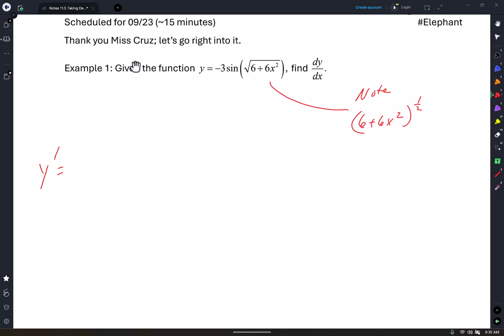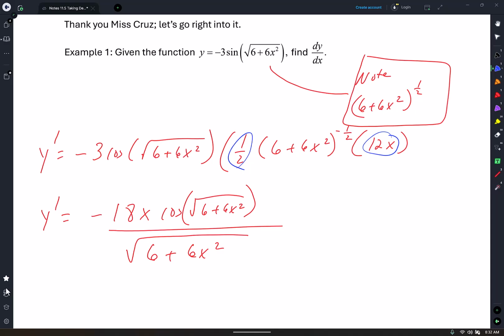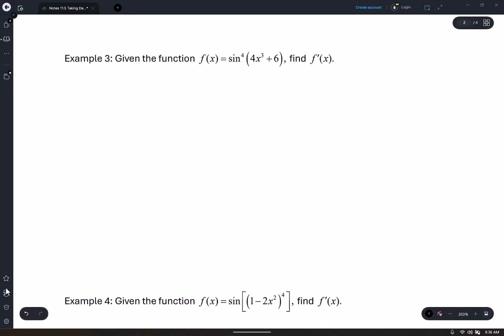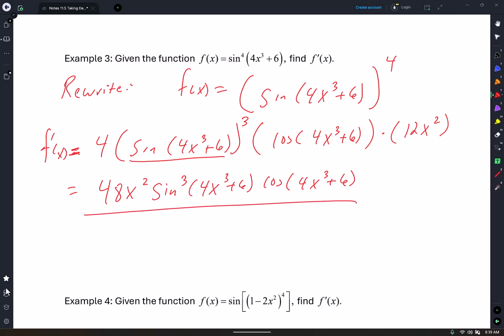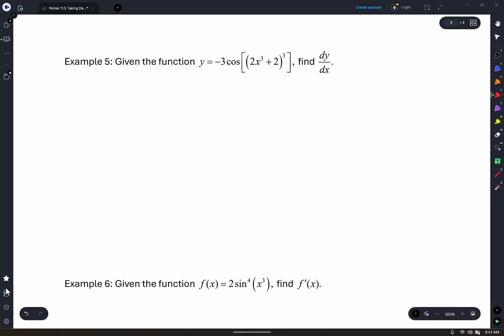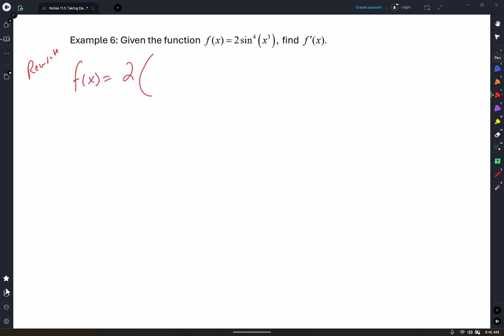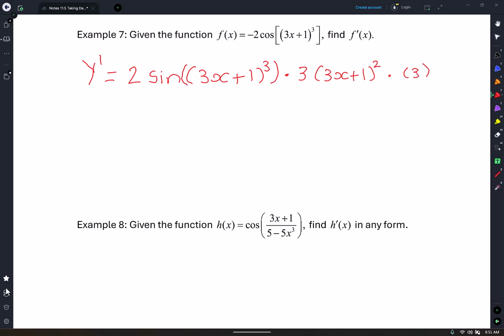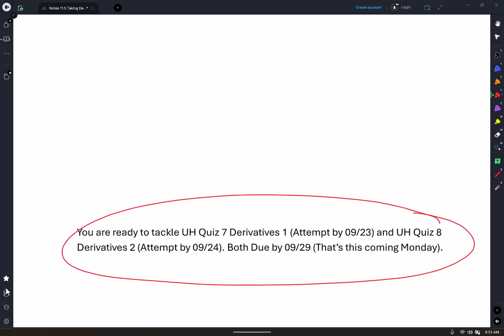C Notes 11.5 Taking Derivatives using Chain Cruz Edition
We went over some Questions that one of my kids was having issues with. All is clear now. Let me know if you're having issues with these specific notes. Thank you.